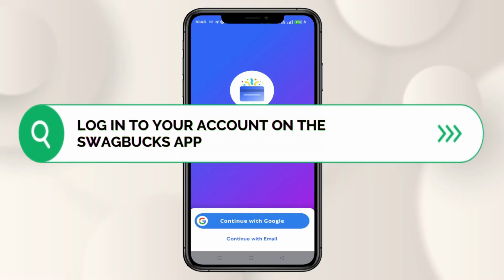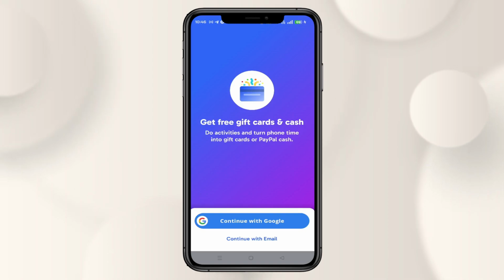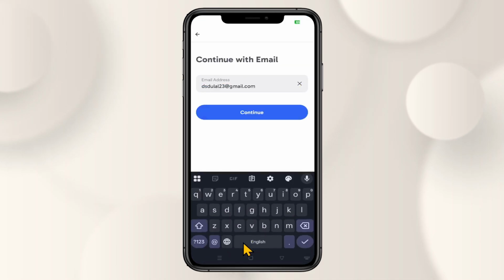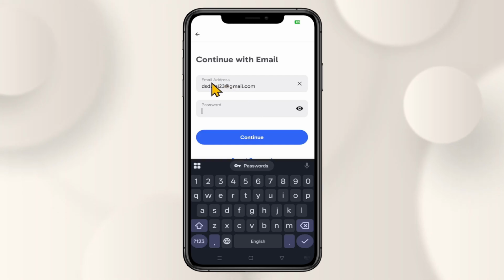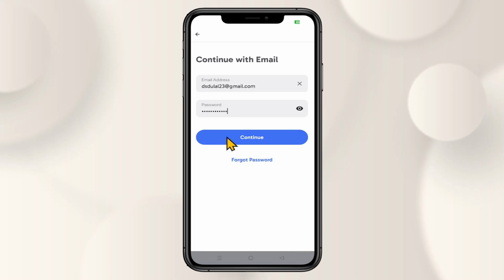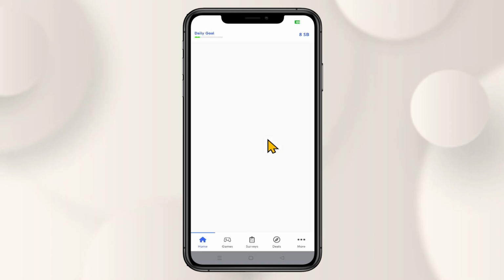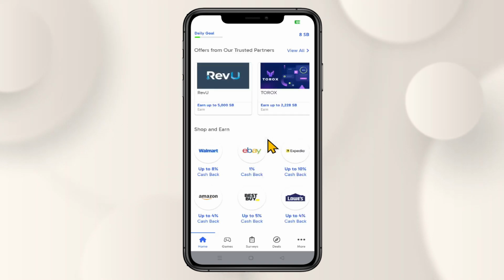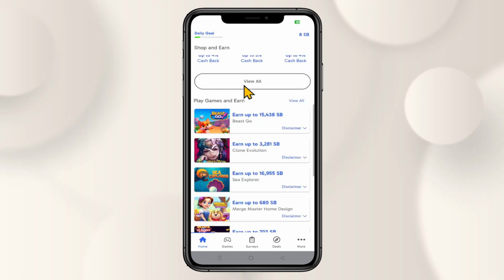How to Login Account on Swagbucks 2026?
🔑 Learn how to log in to your account on the Swagbucks app quickly and securely! This beginner-friendly guide shows the step-by-step process to access your profile, start earning rewards, and manage your account efficiently. Perfect for new users who want a smooth and hassle-free login experience.